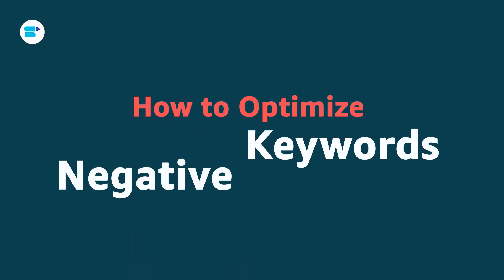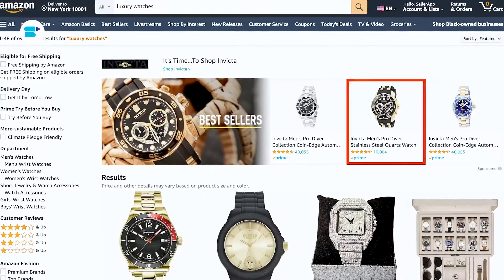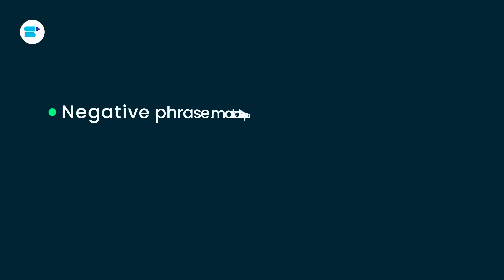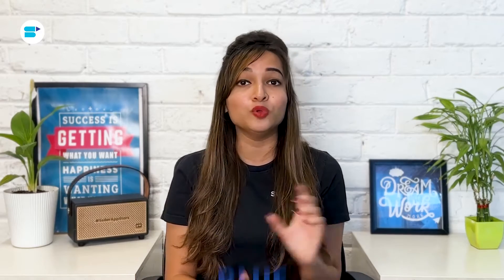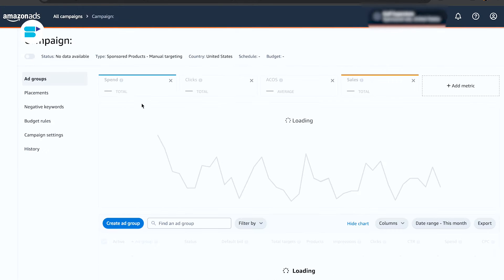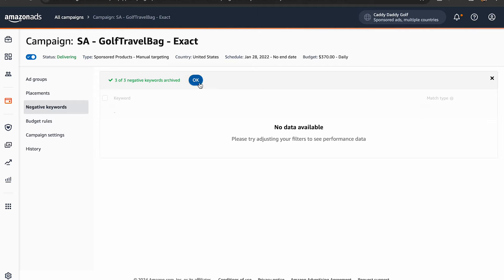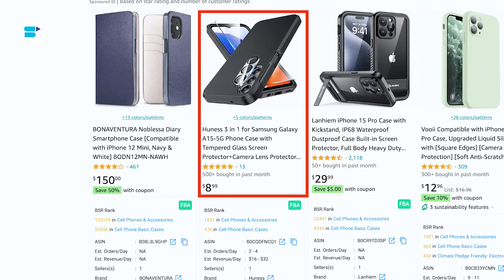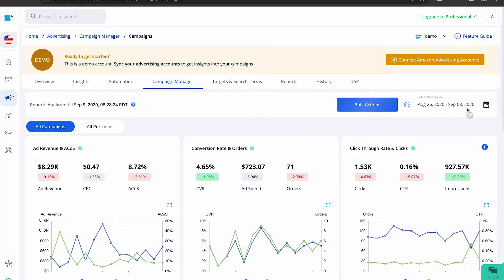How to Improve Your Amazon PPC Ads Using Negative Keywords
What are negative keywords on Amazon PPC? How to Improve Your Amazon PPC Ads Using Negative Keywords? This in-depth Amazon negative keywords guide will help you increase your ROI and stay ahead of the game!✅

Optimizing negative keywords on Amazon is vital for refining your advertising campaigns and maximizing your ROI. By strategically managing negative keywords, you can ensure that your ads are shown to the most relevant audience, increasing the likelihood of conversions. Utilize Amazon Negative Keywords Tool to identify and remove irrelevant keywords that may be triggering your ads. Regularly review your search terms reports to pinpoint low-performing keywords and add them to your negative keyword lists. This proactive approach helps streamline your Amazon PPC strategies, leading to improved campaign performance and higher profitability. Whether you're a seasoned Amazon seller or new to PPC advertising, mastering negative keywords on Amazon is essential for driving success in your e-commerce ventures.

To solve all your problems and answer all of your questions, in this video Ankita Patil, Product, Evangelist at SellerApp takes deep dive into Amazon Inspire in 2024 - What Are Negative Keywords on Amazon? How Do Negative Keywords Work? What Are the Types of Negative Keywords? How to Optimize Negative Keywords on Amazon? Where can you include negative Amazon keywords? How to Add Negative Keywords to Your Amazon PPC Campaigns? How to remove negative keywords from your Amazon PPC campaigns? So, make sure you watch the video till the end!
Want to know more about How to Improve Your Amazon PPC Ads Using Negative Keywords

Timestamps:

-Introduction: 0:00
-What Are Negative Keywords on Amazon?: 1:00
-How Do Negative Keywords Work?: 1:42
-What Are the Types of Negative Keywords?: 4:42
-How to Improve Your Amazon Ads with Negative Keywords?: 5:35
-Where can you include negative Amazon keywords?: 8:51
-How to Add Negative Keywords to Your Amazon PPC Campaigns?: 9:27
-How to remove negative keywords from your Amazon PPC campaigns?: 10:35

Frequently Asked Questions:

🔷 What are negative keywords on Amazon?
Negative keywords are terms or phrases that you specify to prevent your ads from appearing when those keywords are included in a user's search query. They help you refine your targeting and ensure your ads are shown to the most relevant audience.

🔷 How do I find negative keywords on Amazon?
You can find negative keywords on Amazon by analyzing your search term reports in Seller Central or using third-party PPC management tools like SellerApp. Look for keywords that trigger your ads but don't result in conversions, indicating irrelevant traffic.